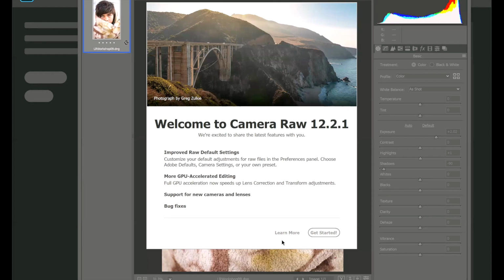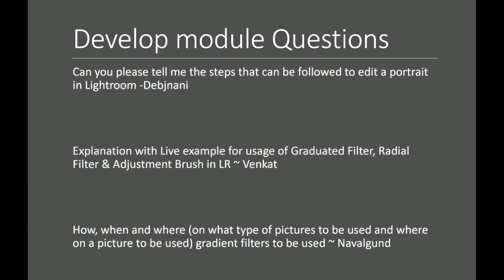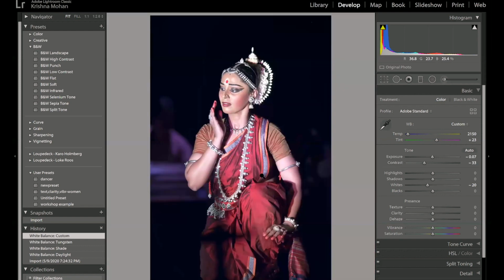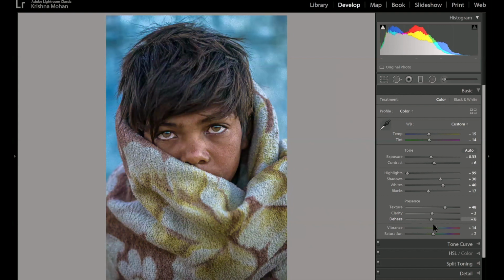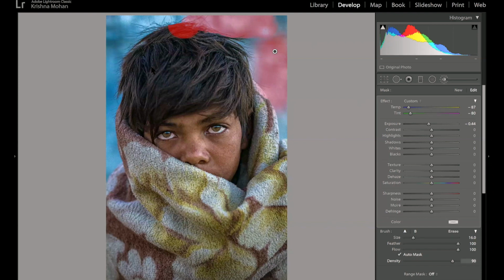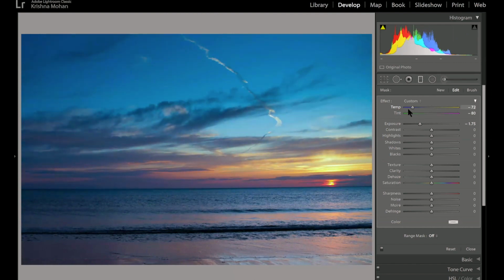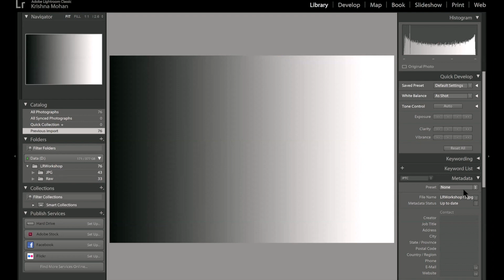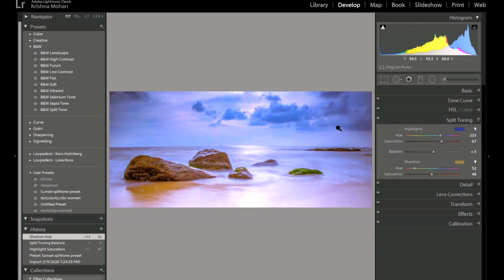Adobe Lightroom Question & Answers on 9 May 2020 PART I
Adobe Lightroom Question & Answers by dr. Krishna Mohan